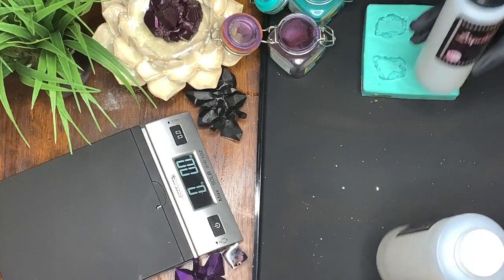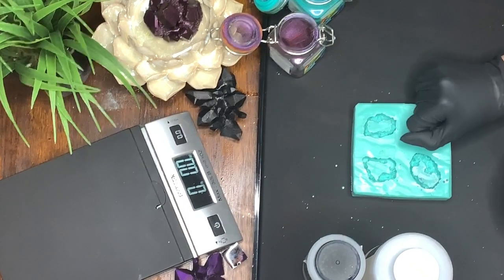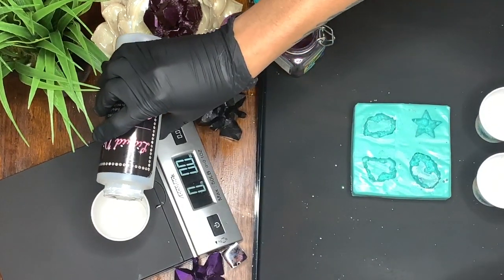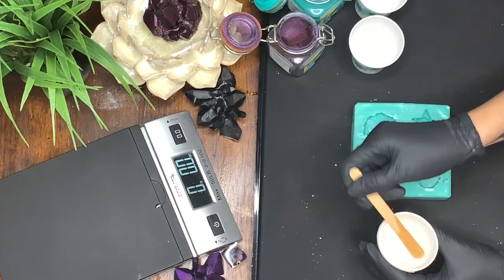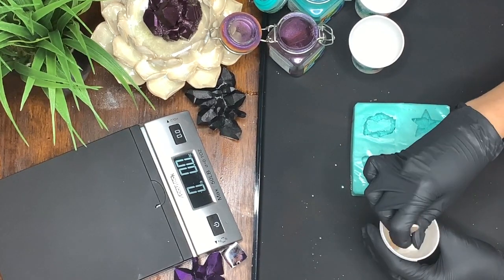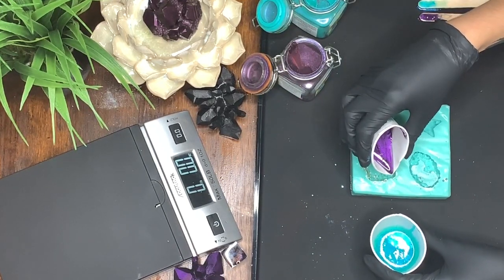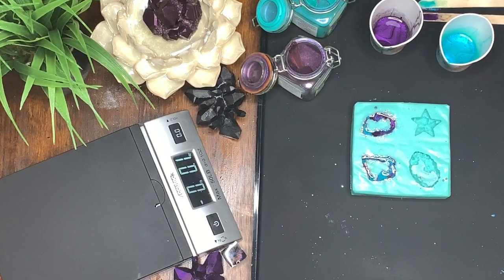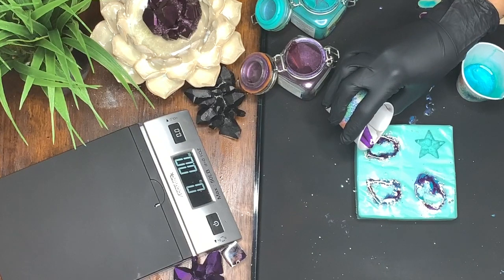How to use liquid diamonds casting resin and how I make my pendants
I was sent this amazing resin by the Epoxy Resin Store and I ABSOLUTELY LOVEEEEE ITTTTT! (discount below) they sent it to me to just play around with it and share it with yall if I liked it... well there was only one problem, I didn't like it... I LOVED IT! in case you couldn't tell hahaha. If I missed anything then please ask it in the comments and i'll get to it as soon as I can.

-Amazon The majority of things I use are located on the Amazon Influencer store. So I organized the different items into lists, so click on the list that fits what you are looking for and happy shopping!